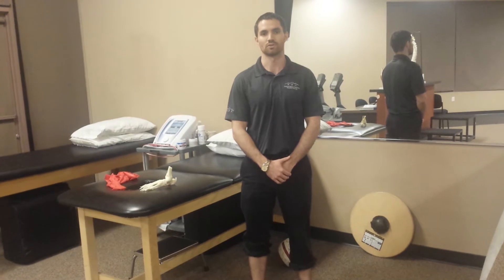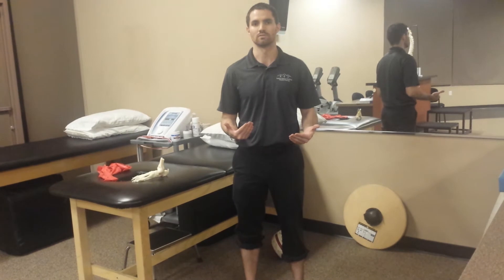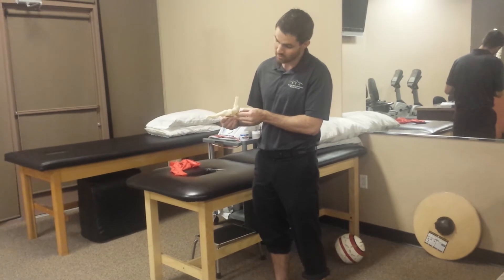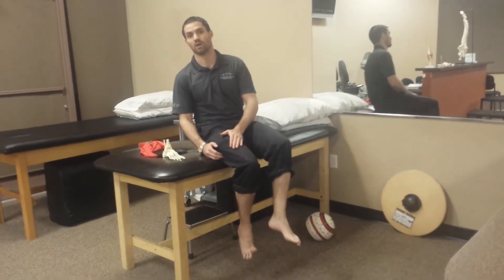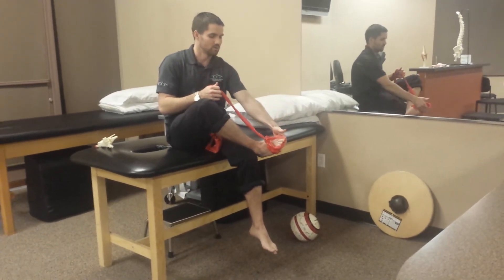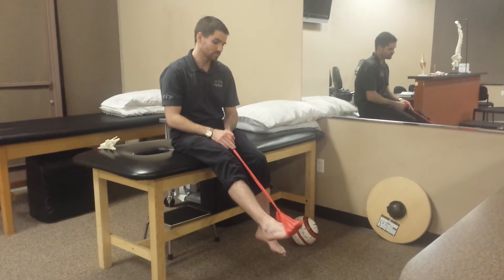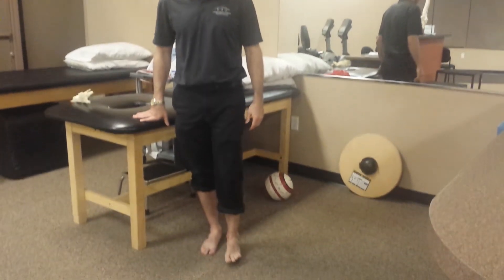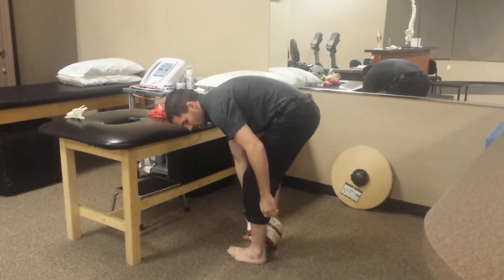Plantar Fasciitis 1